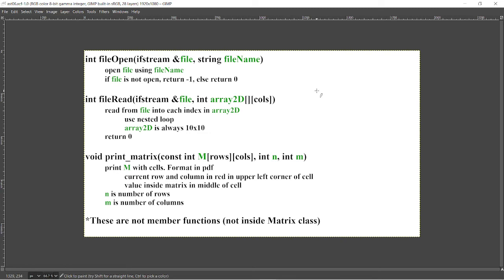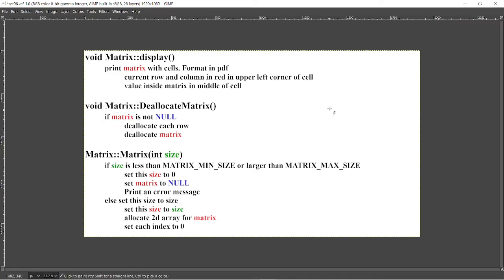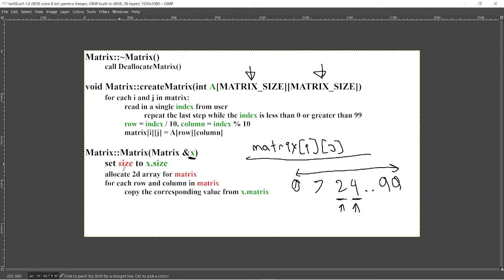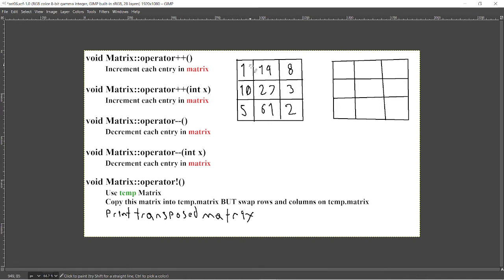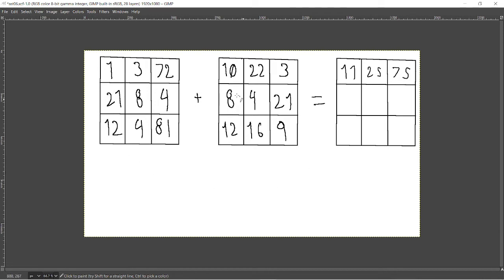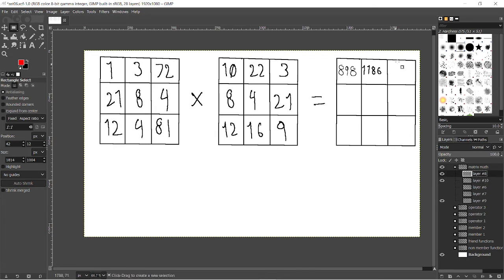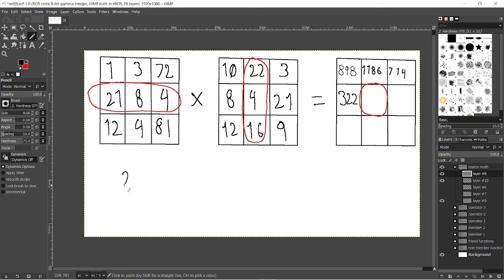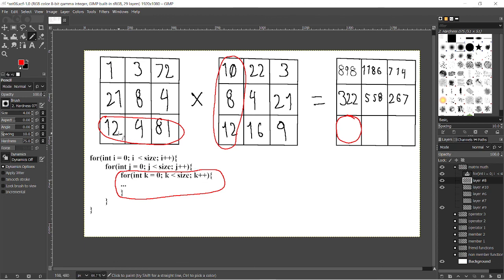Assignment 6 and Matrix Math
I go over assignment 6 and some matrix math in this video